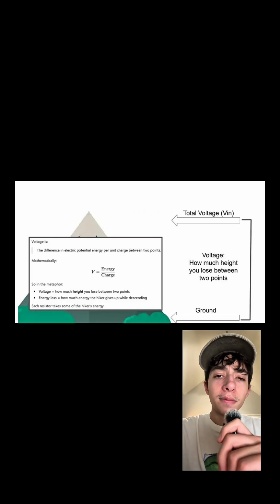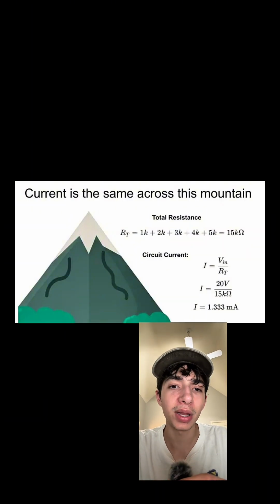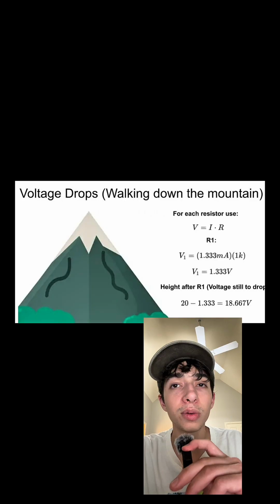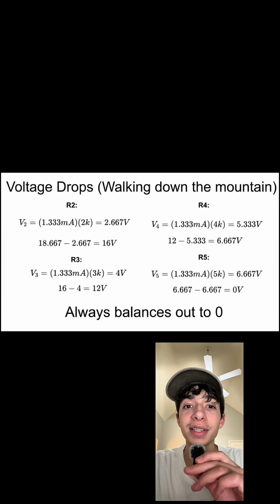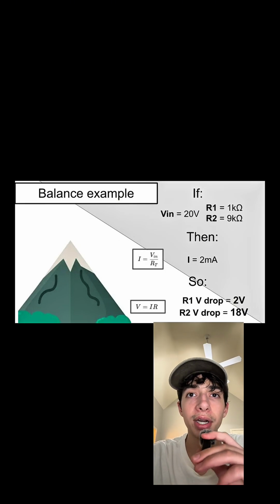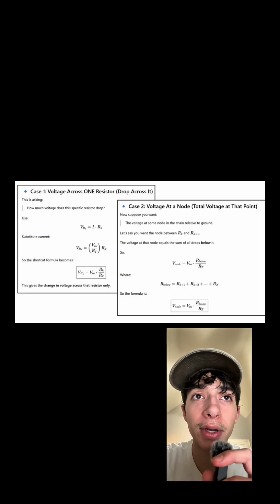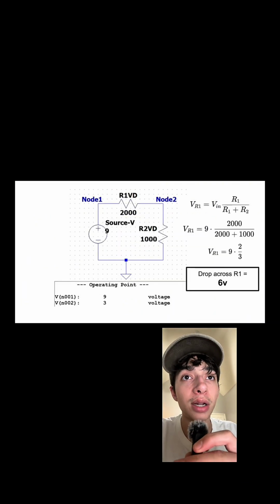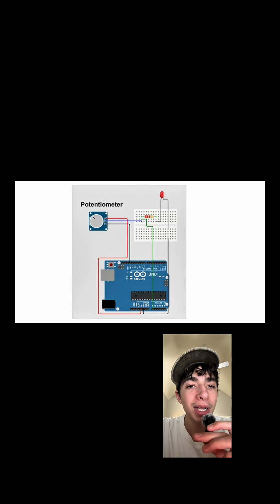Voltage Dividers: The Formula Every EE Student Needs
What is a voltage divider and how does it work? In this video, I break down the voltage divider formula, simulate it in LTSpice, and build a real circuit using a potentiometer and Arduino to control LED brightness in real time.

📐 What you'll learn:
- How resistors split voltage proportionally
- The voltage divider formula (and how to scale it)
- What a potentiometer actually does inside
- Live demo with real-time calculations via PuTTY serial monitor

🔧 Tools used:
- Arduino Uno
- 10kΩ Potentiometer
- 220Ω Resistor
- Red LED
- LTSpice (free circuit simulator)
- PuTTY (serial monitor)
- Arduino IDE

Perfect for circuits students and anyone getting started with electronics.